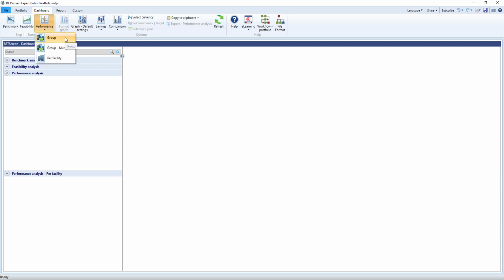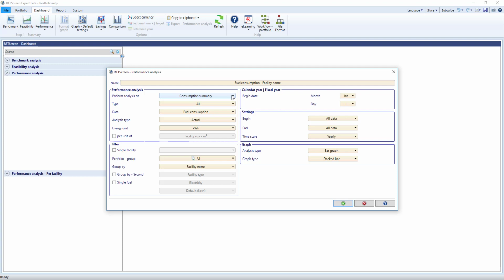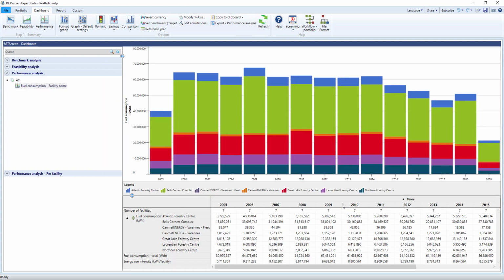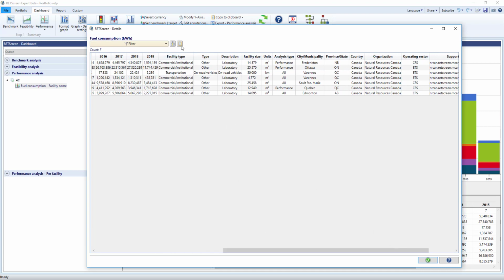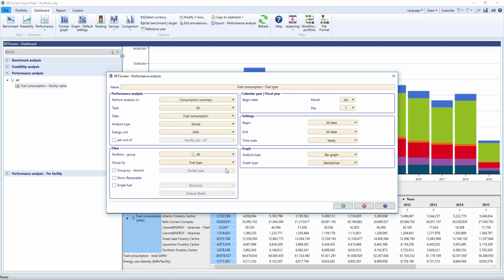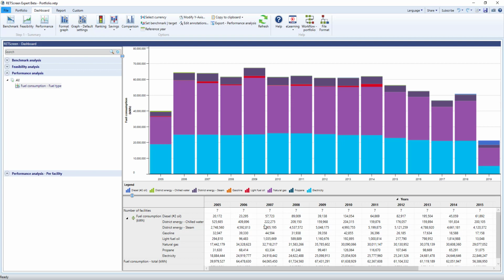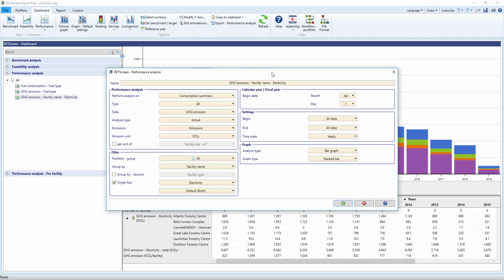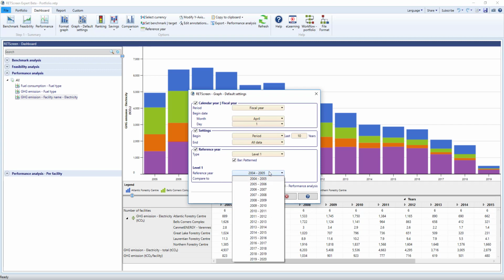Portfolio Dashboard - Performance